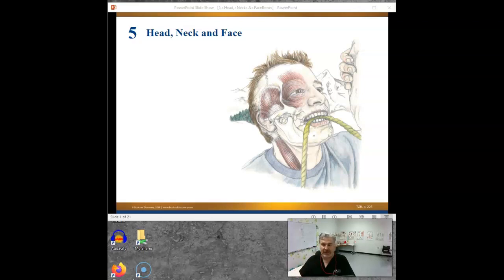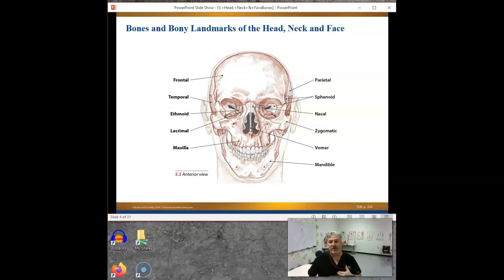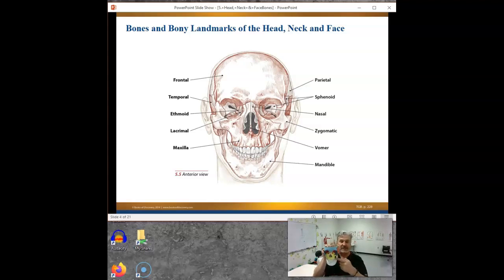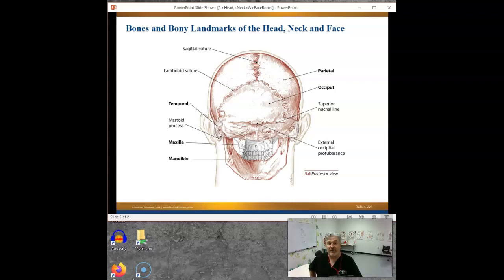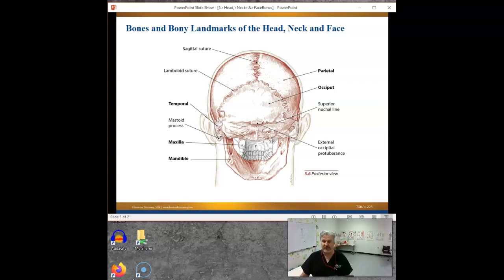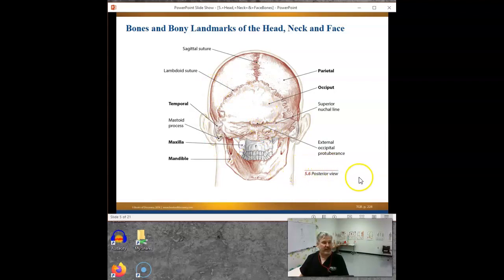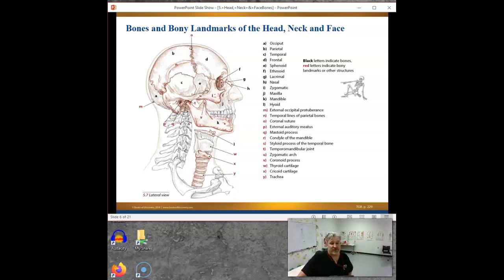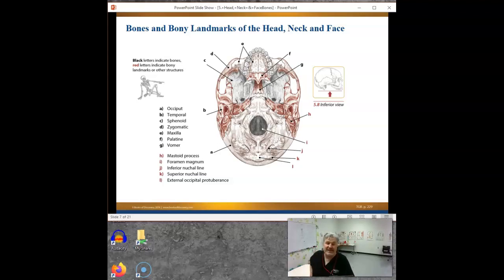74 TG5 HeadNeckFace-Bones